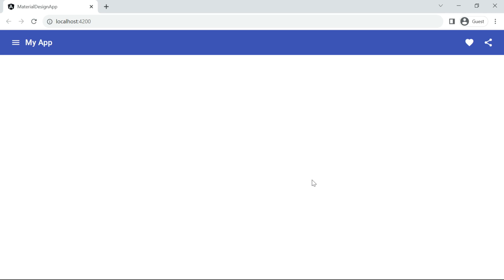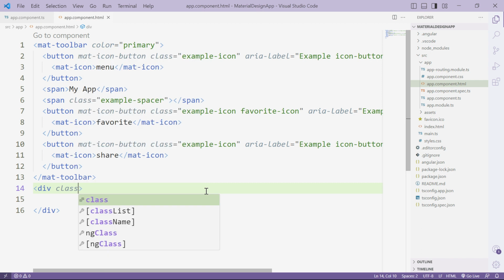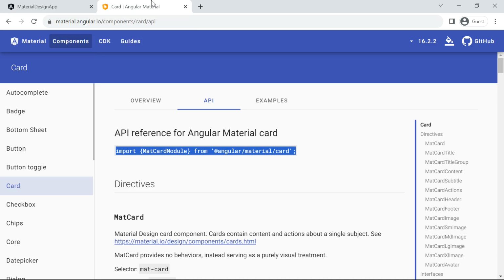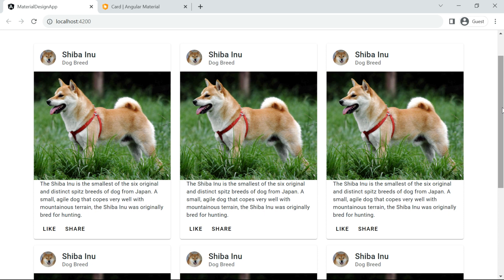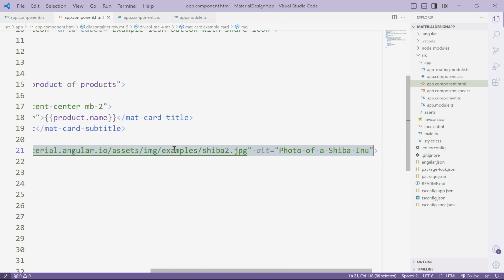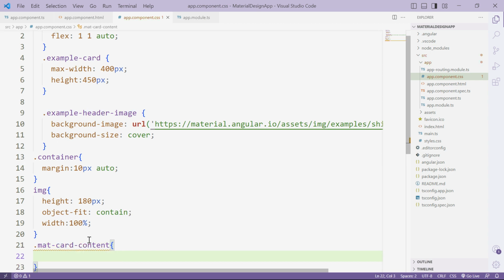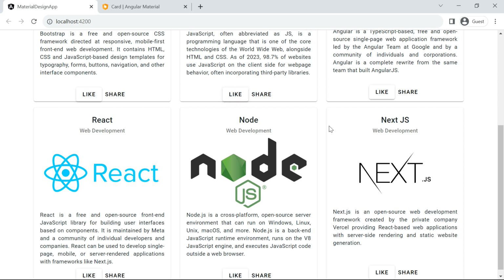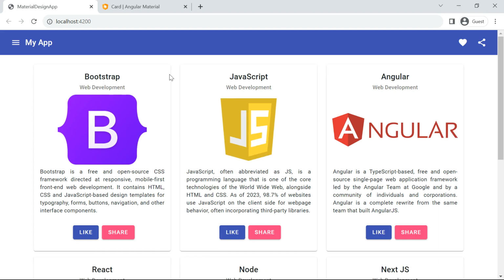Lecture 24 - Angular Material Cards | Material Design